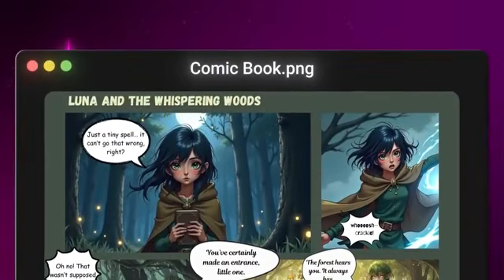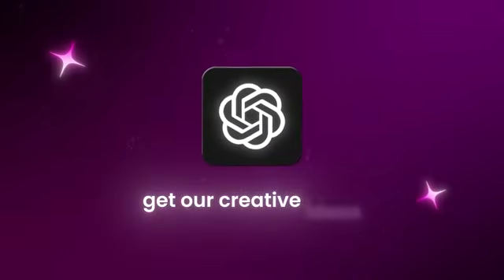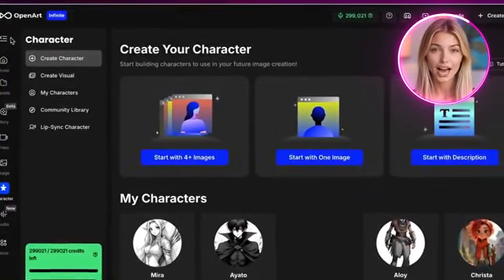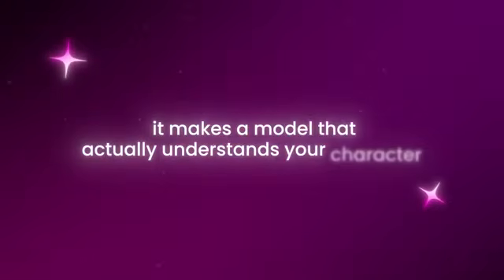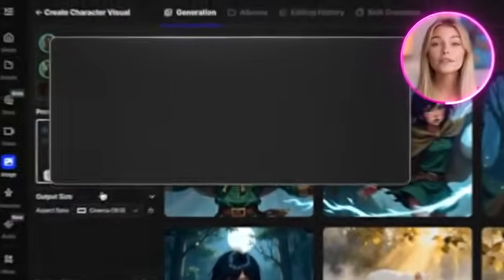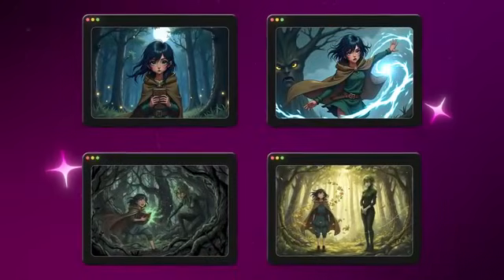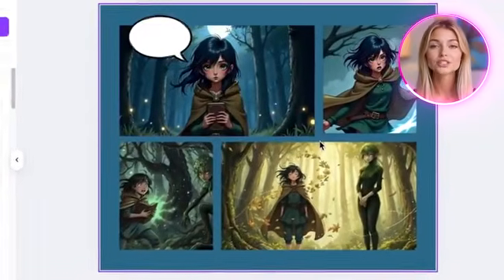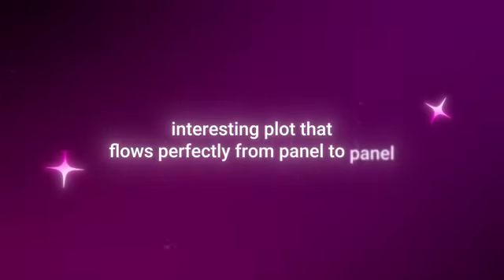I Made an AI Comic Book in 1 Hour Using This 3-Step Method!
I made a full AI comic book in one afternoon using a 3-step method —
and the characters actually look the same in every single panel. 🎨

In this OpenArt tutorial, I'll show you exactly how to create AI comic books with consistent characters using ChatGPT, OpenArt, and Canva — no art skills, no coding, no expensive software. Just follow the 3 steps.

This is the method that solves the #1 problem with AI comics: characters looking completely different in every scene. OpenArt's character consistency feature "remembers" your character so they stay the same across every panel.

✅ WHAT YOU'LL LEARN:
→ Step 1: Use ChatGPT to write your story, dialogue & scene descriptions
→ Step 2: Create consistent characters in OpenArt (no reference images needed)
→ Step 3: Assemble your comic layout with speech bubbles & effects in Canva

If you're new here — this channel is all about making AI video generation and
miss the next tutorial! 🔔